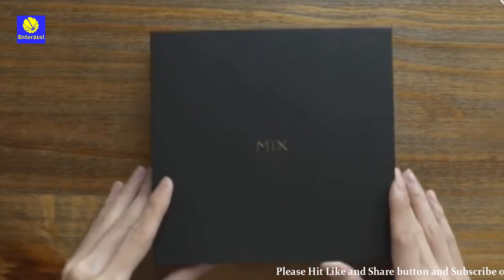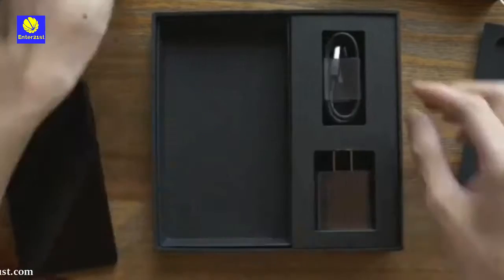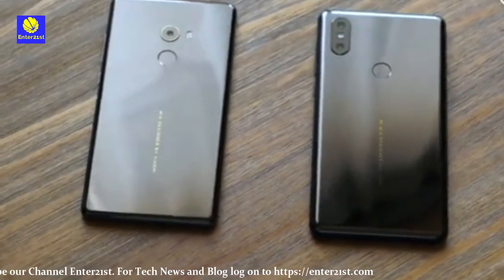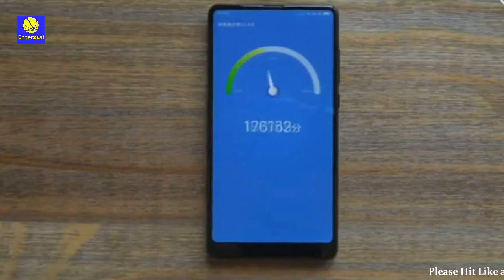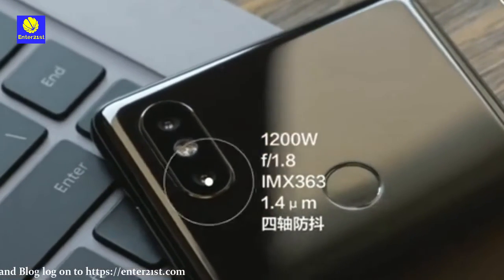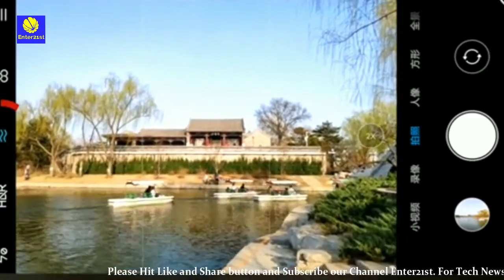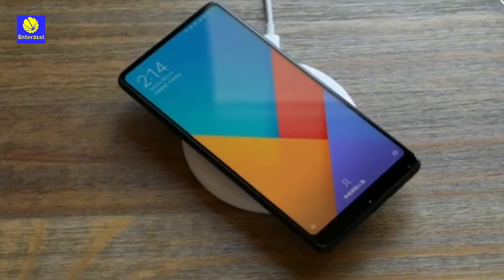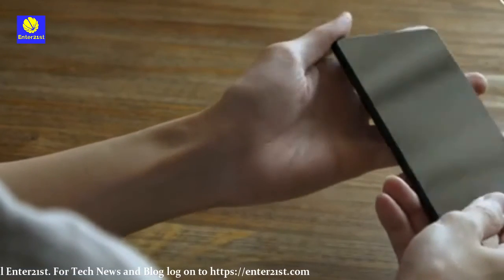Mi Mix 2S Unboxing and Hands On {Enter21st.com}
In this video We are going to show you unboxing and quick review of Mi Mix 2s. Check price, release date, full specification of Xiaomi Mi Mix 2s.